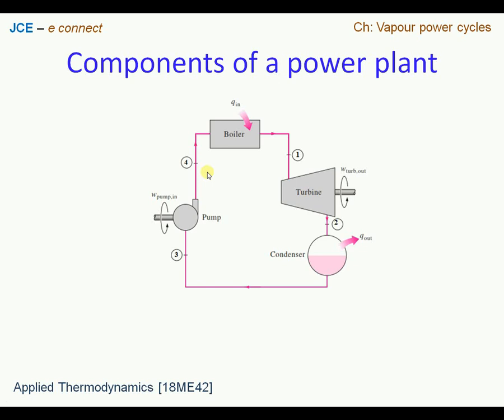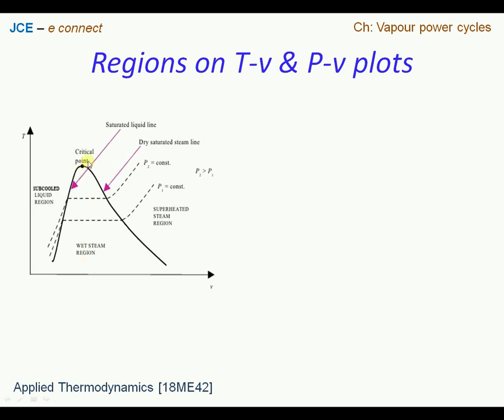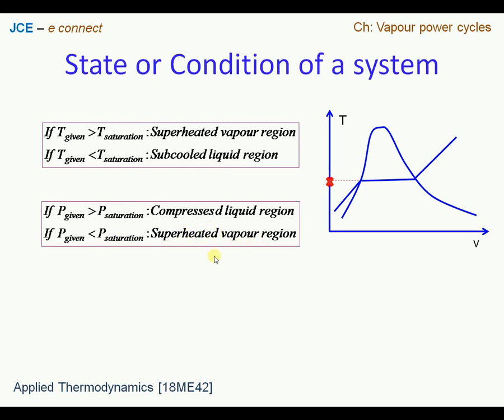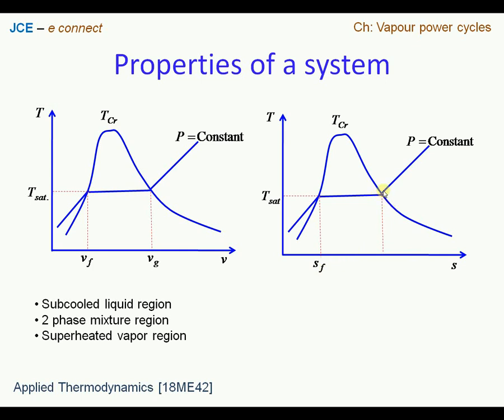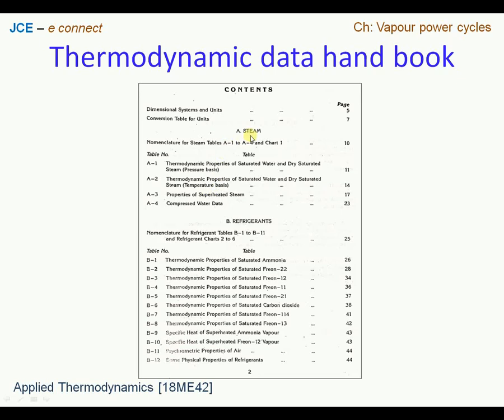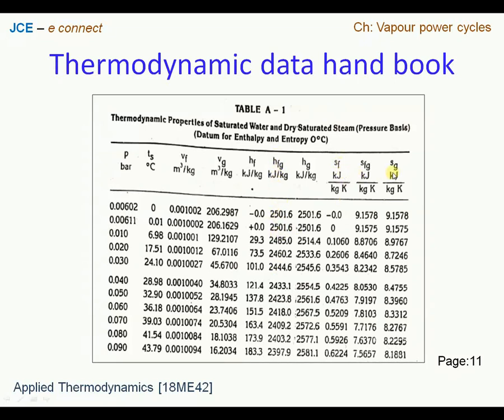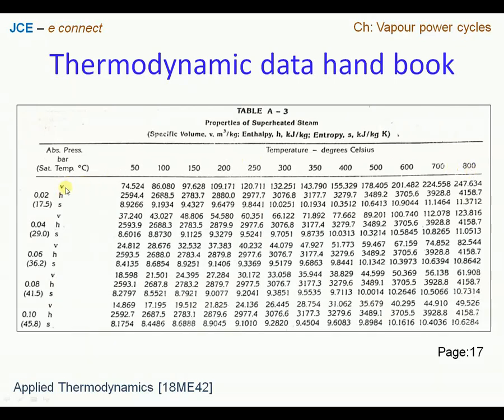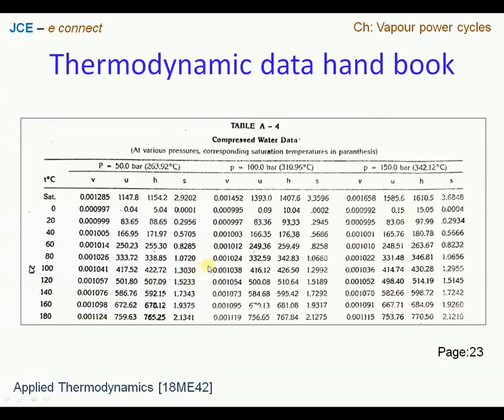Use of steam tables | Vapor power cycles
In this video, the use of thermodynamics data hand book to determine various fluid properties across different components of steam power plant is presented. Contents are prepared by M. Sreedhar Babu. Images are borrowed from below sources.

Sources:
McGraw Hill Publications Pvt. Ltd., New Delhi
Sudha Publications, Bangalore, India.